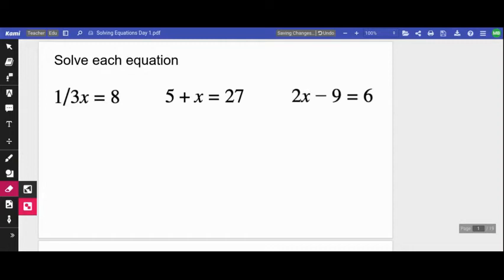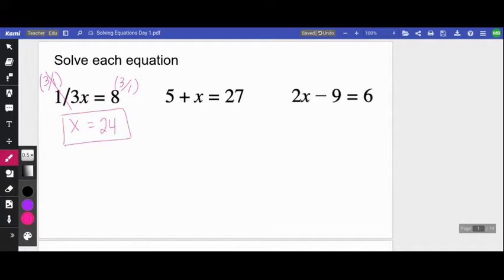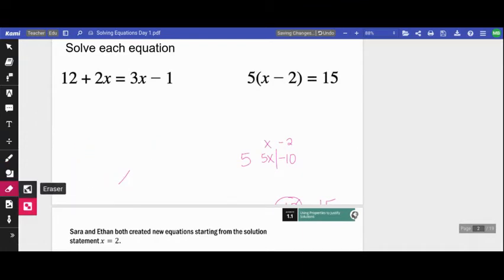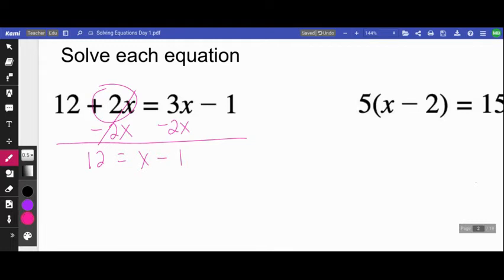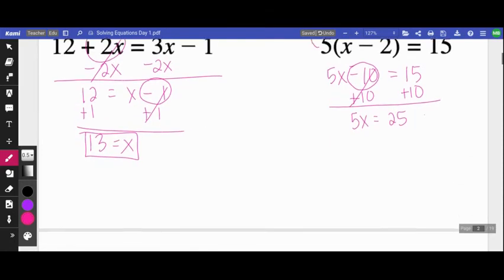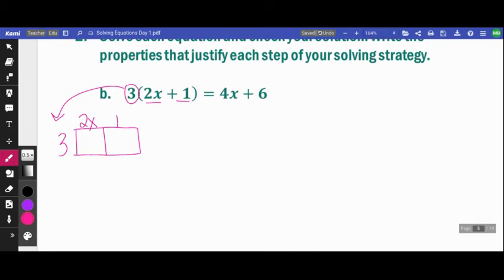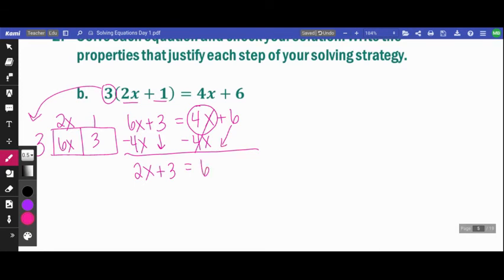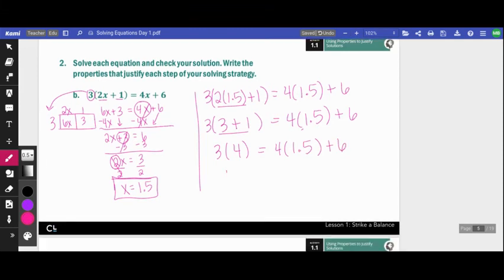Solving Equations Day 1